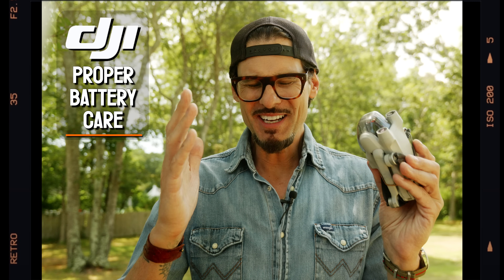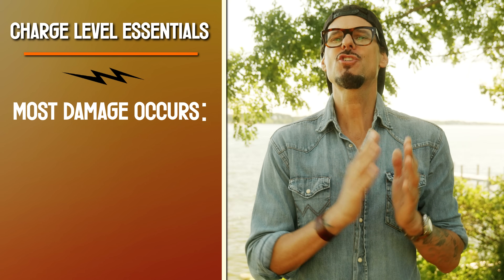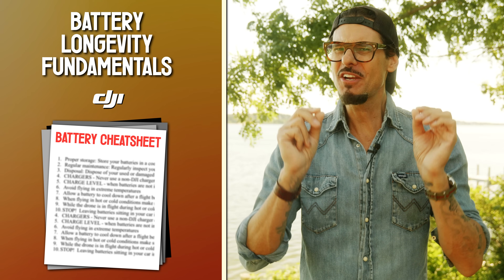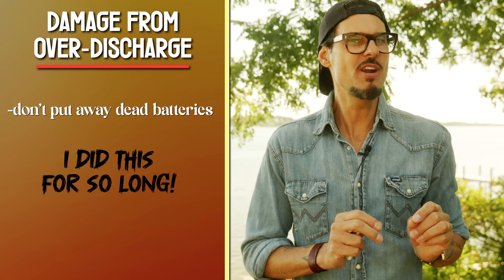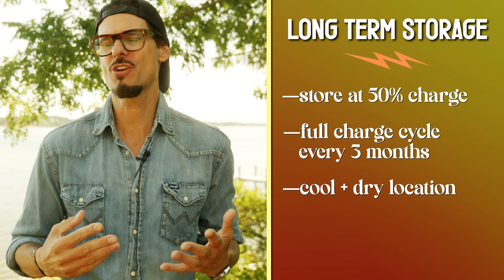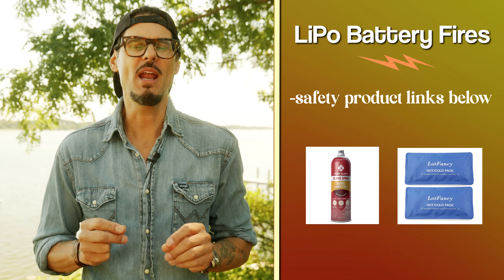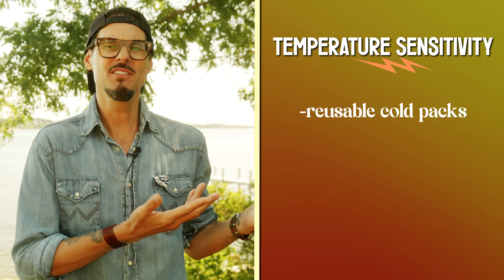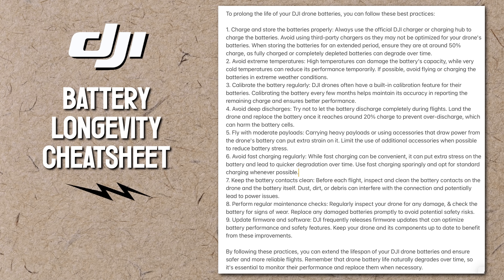DJI DRONE Batteries: Learn To 3X Lifespan! 🔸 DJI Mini 3, DJI Air 3, DJI Mavic, DJI Mini 2, Air 2s,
My Drone Cinematography MasterClass is FINISHED!

Hello Flying Camera Crew!   DJI “Smart Batteries” are pretty expensive so I created this little video to share some LiPo batter longevity tips I learned.   Ohh man I was doing 2 major things wrong.
Please let me know if you have any questions.    Fly safe gangsters!

Here’s the links to the products I mention:
CHEMICAL FIRE EXTINGUISHER
REUSABLE COLD/HOT PACKS
LiPo BATTERY SAFETY BAG

TED

 ▸ The JOIN button gives exclusive membership perks & access!

THE BEST MUSIC FOR YOUR DRONE VIDEOS

    (all my favorite songs are by a musician named ARTHUR BRUNSON)

THIS IS MY ULTIMATE VIDEOGRAPHY  KIT

▸ DJI Mini 3 Pro Drone
▸ LUMIX S5ii (best camera ever)
▸ Best External Hard Drive
▸ Favorite Travel Tripod
▸ Best Variable ND Filter
▸ My 7” Monitor
▸ Favorite Travel Camera Backpack
▸ Freewell Filters
▸ DJI Charging Hub
▸ DJI MINI 3 PRO - Extended Battery
▸ DJI Prop Guards

THE TRAVEL GEAR I LOVE

▸ Travel Disguise
▸ Collapsible Water bottle
▸ Essential Packing Cubes
▸ Clear Plastic Gear Cases
▸ All Purpose Camera Gear Wraps